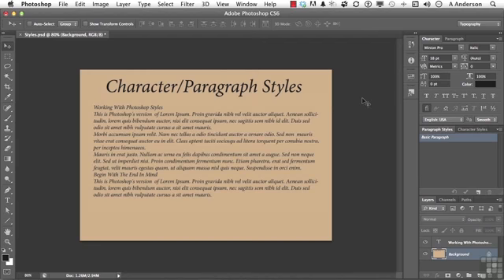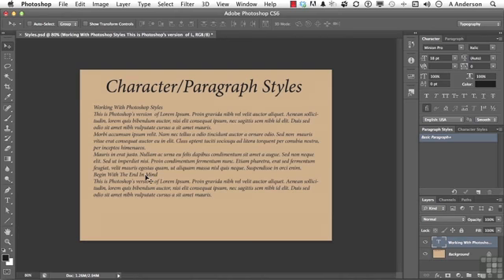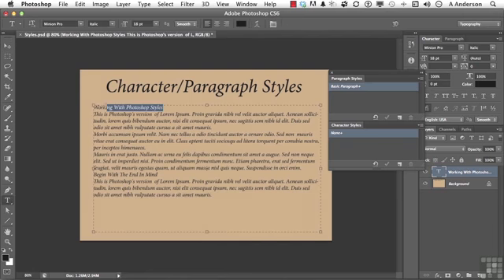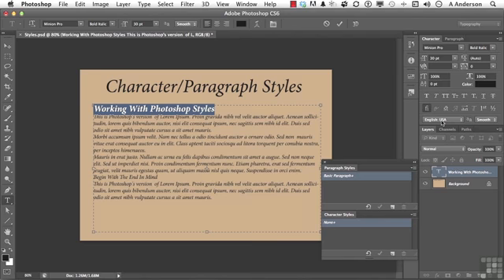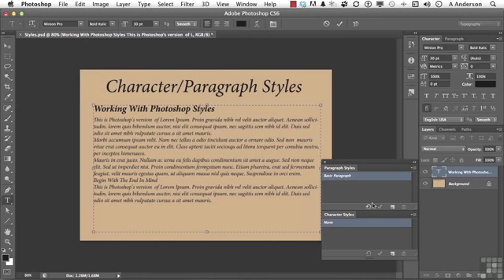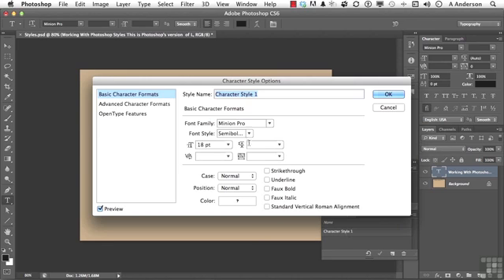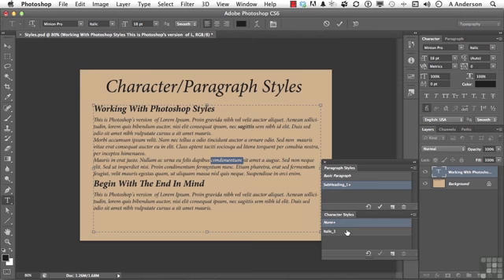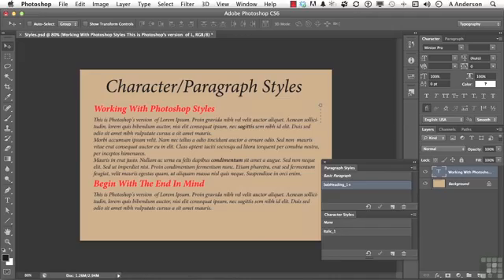160 Adobe Photoshop CS6 Full Tutorial Saving Character And Paragraph Styles